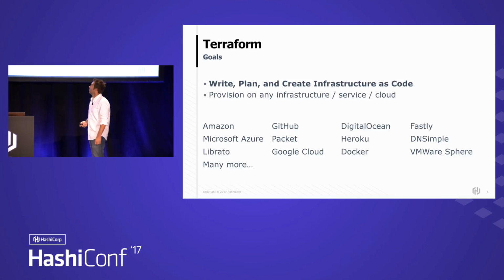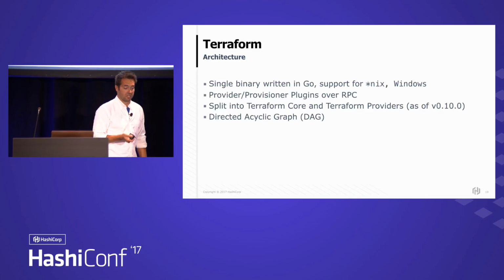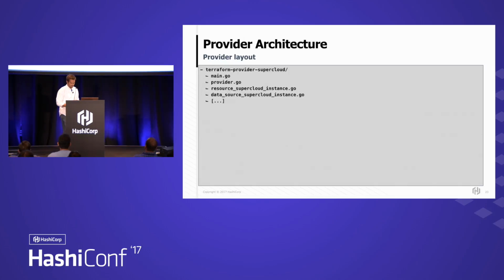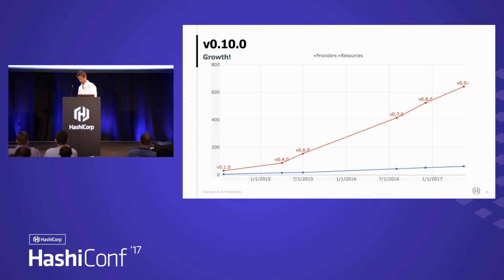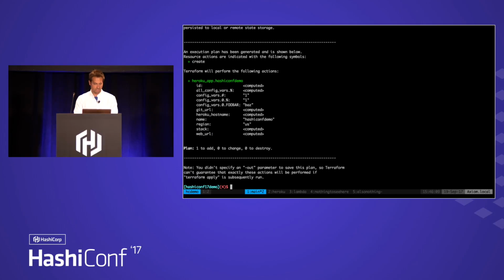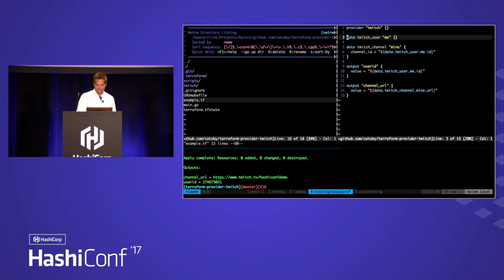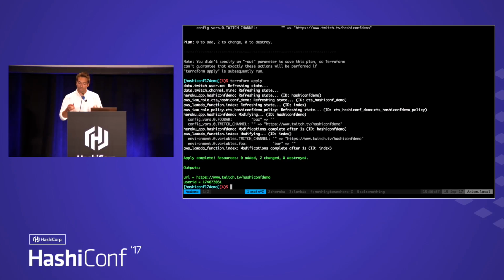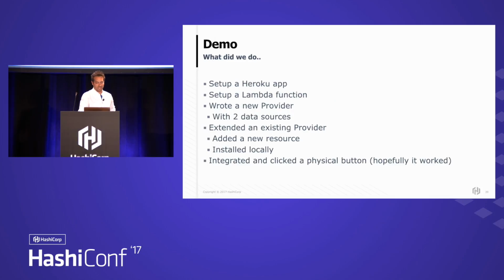Terraform and The Extensible Provider Architecture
Clint Shryock, Terraform Expert at HashiCorp

Terraform Providers are behind the Terraform adage, provision any infrastructure. Terraform has an expansive ecosystem of providers to provision resources for Cloud, services, platforms, and more. Basically anything with an API can have a provider built for it.

In this talk Clint will discuss the internals of Terraform (graph, state, plugins) and the internals of a Provider, the process and anatomy for building a provider, and a demo to explore the possibilities when it comes to managing your infrastructure and applications. --